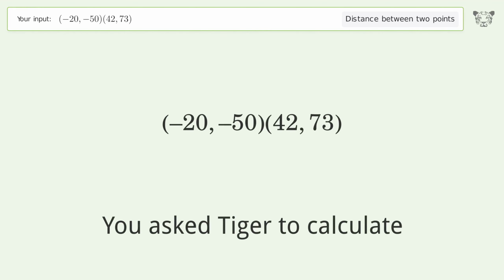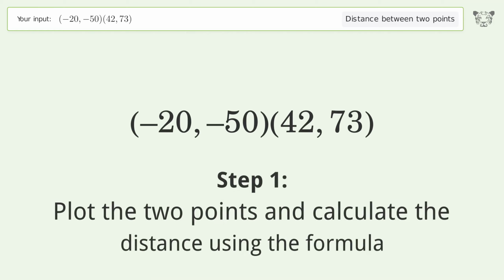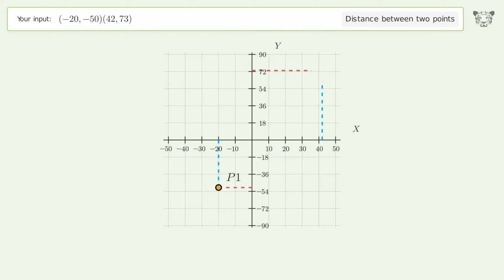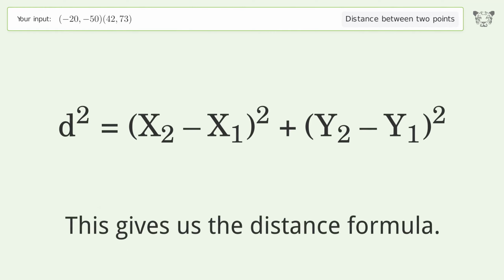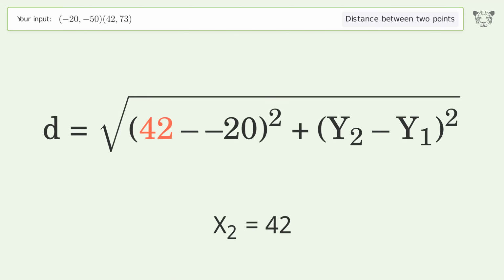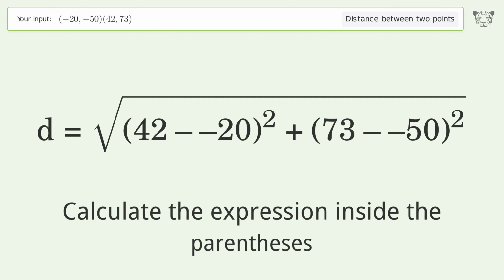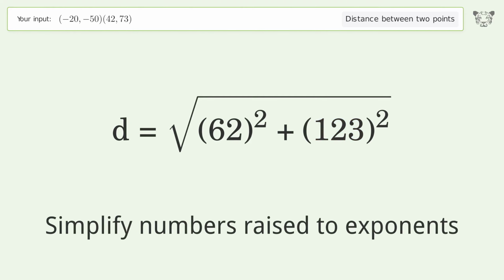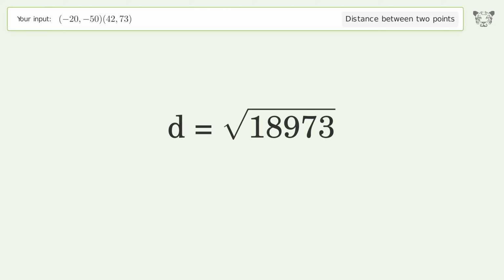Find the distance between two points p1 (-20,-50) and p2 (42,73): Step-by-Step Video Solution